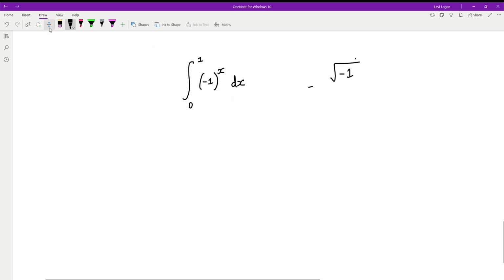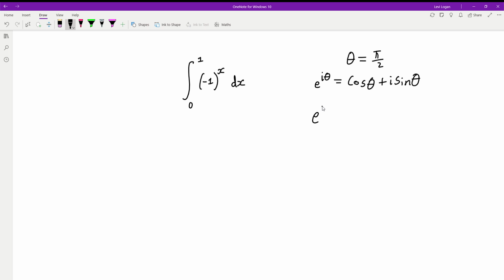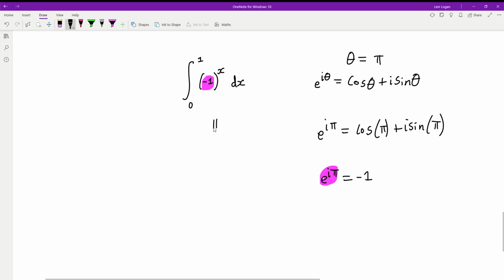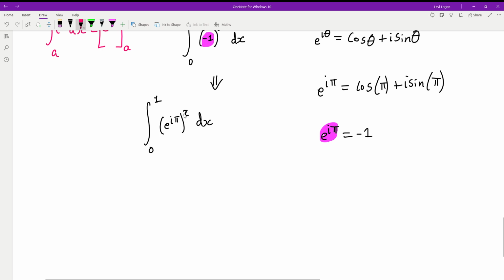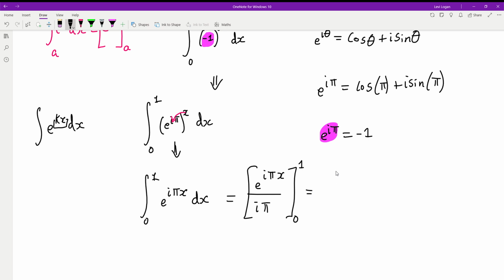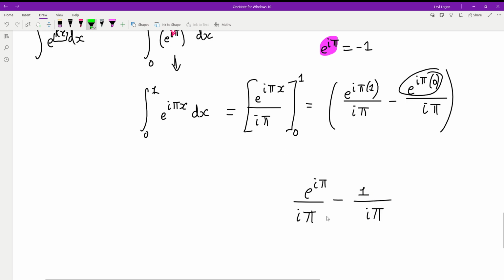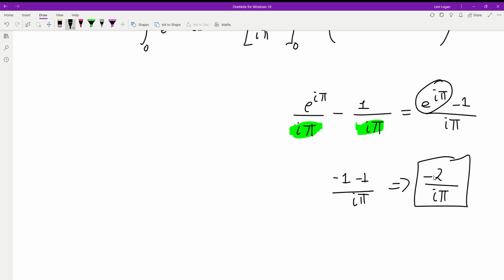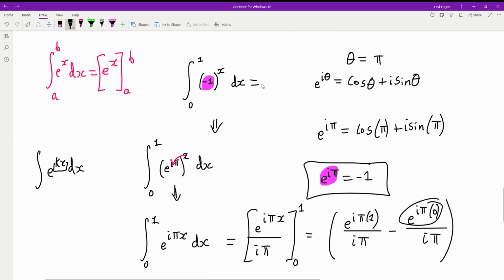Let's try and integrate this.